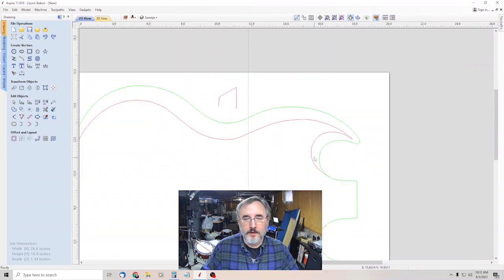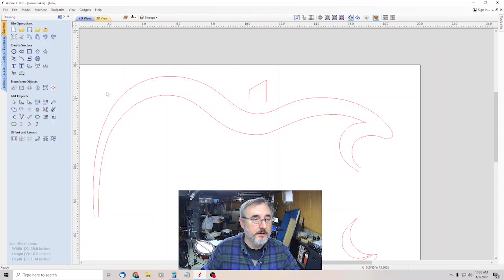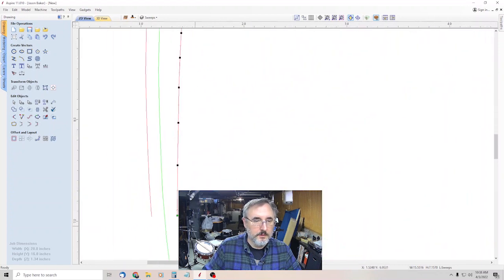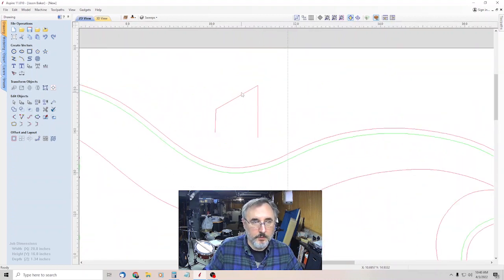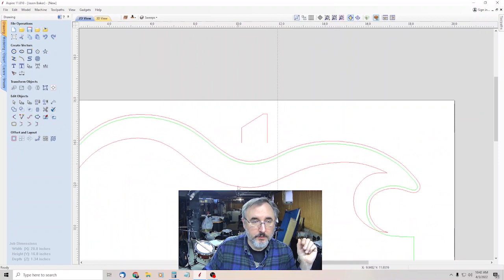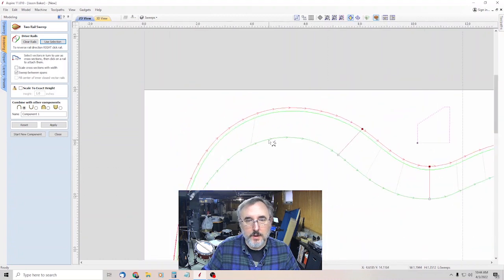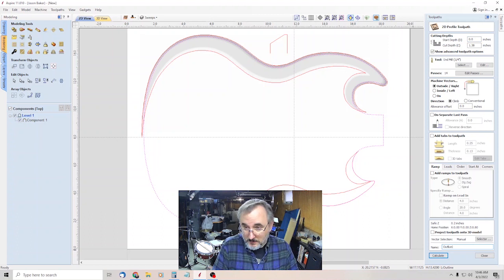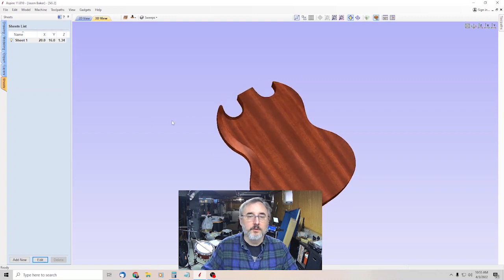Modeling an SG Style Guitar Body in Aspire Pt.2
Modeling an SG style guitar body using Vectric Aspire.